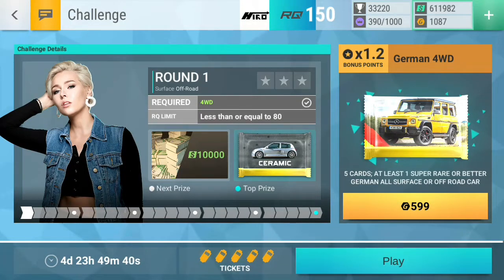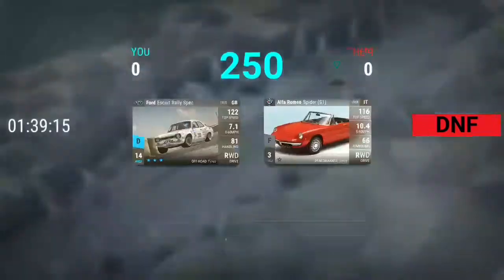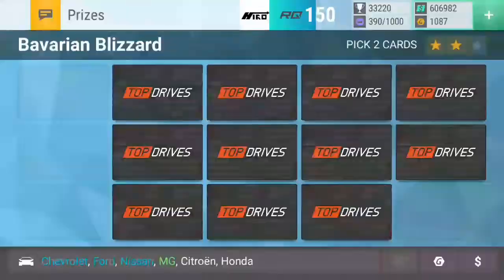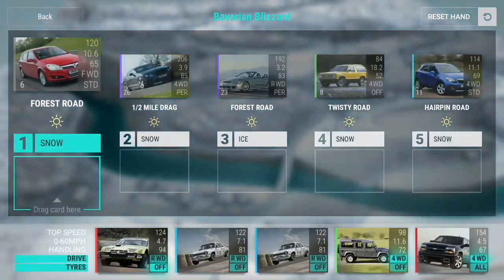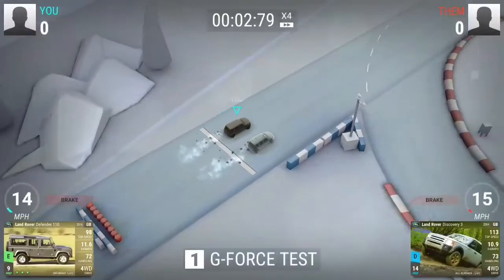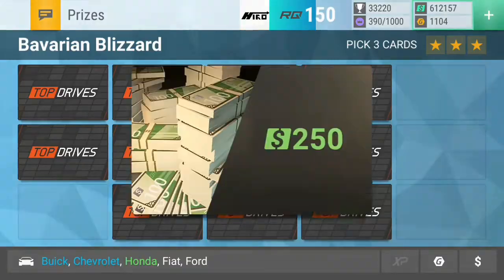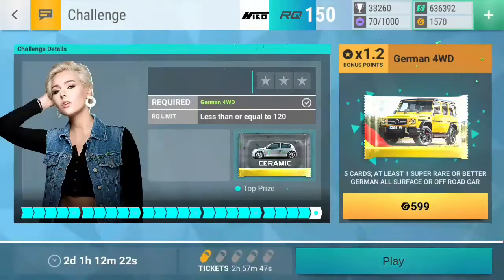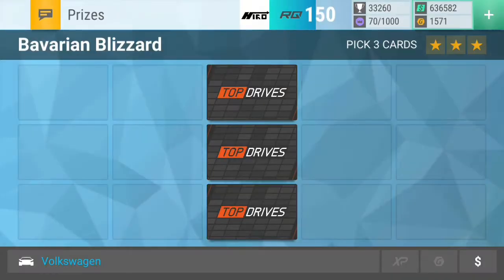Bavarian Blizzard Challenge | Weekly Challenge #29 | Top Drives